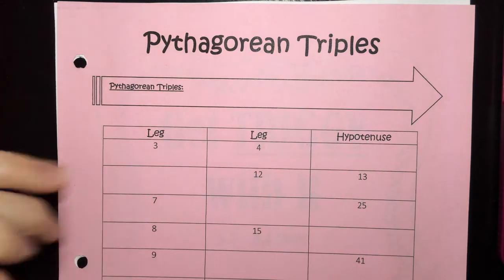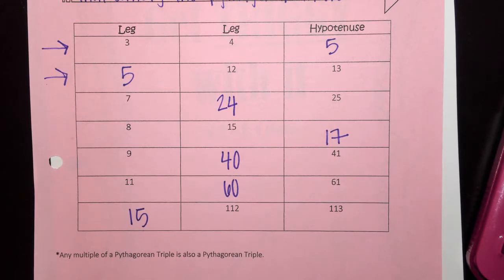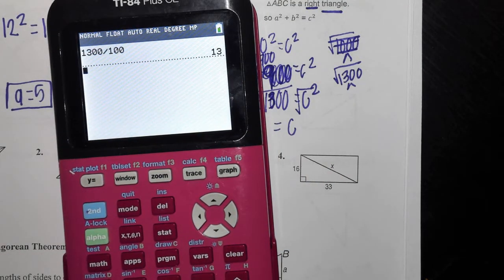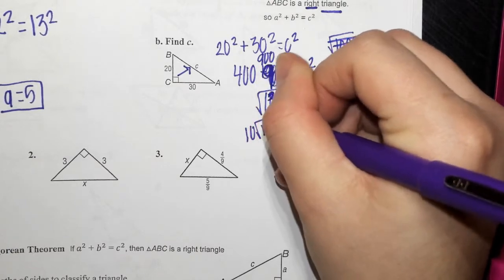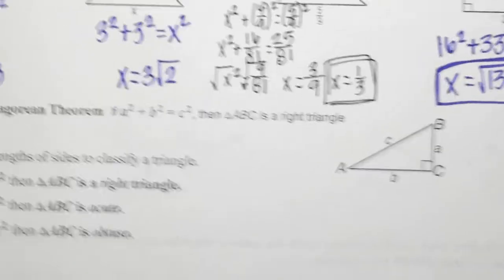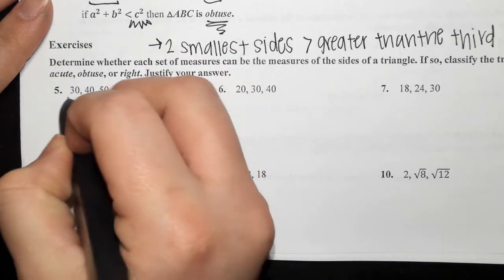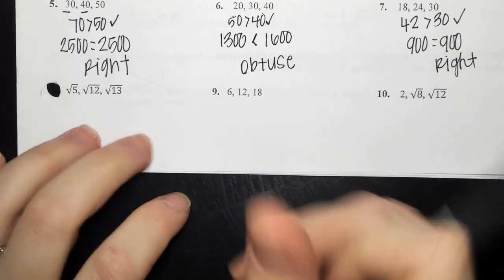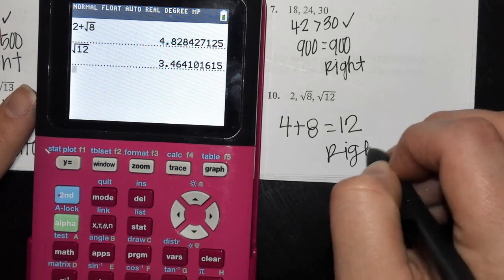PA 8 2 PT and Converse